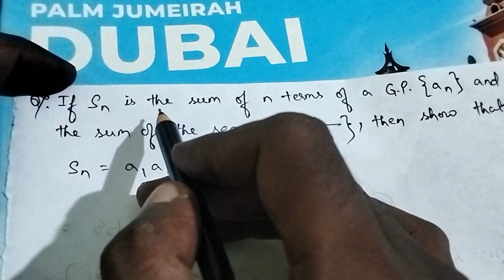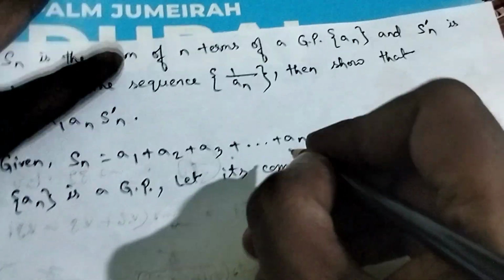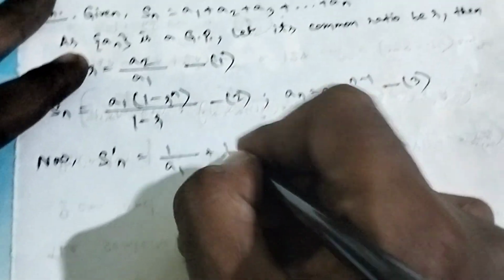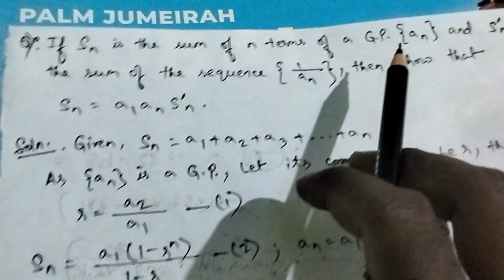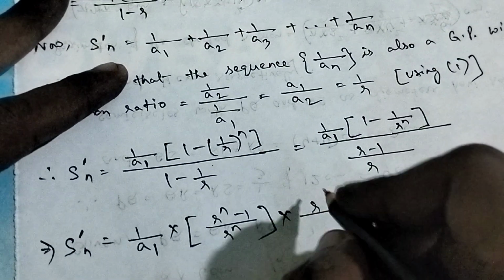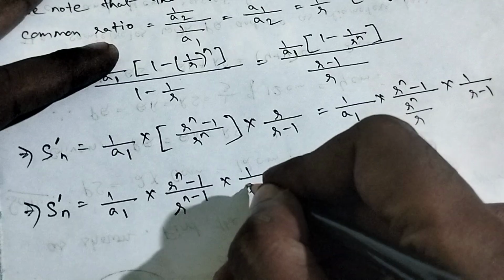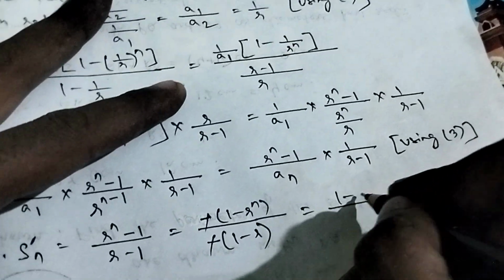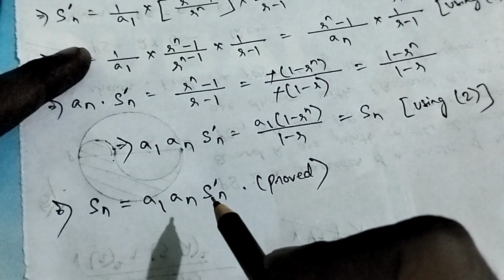Mathematics of Class 11